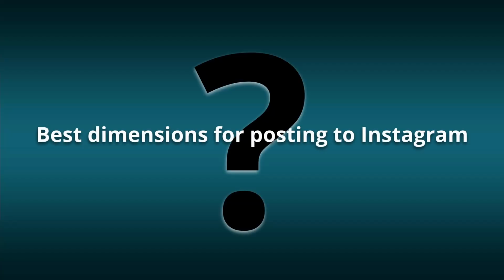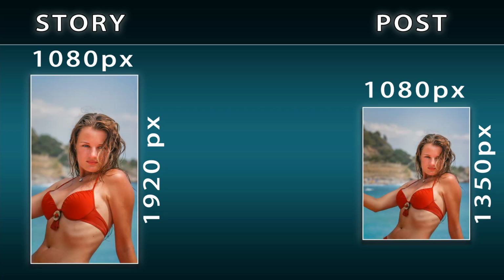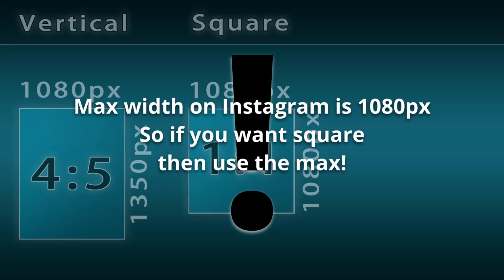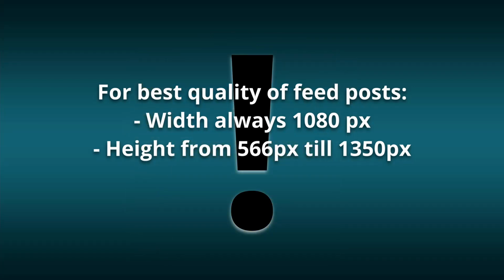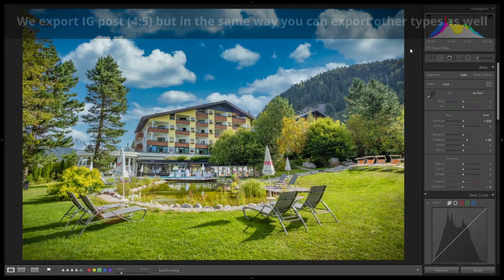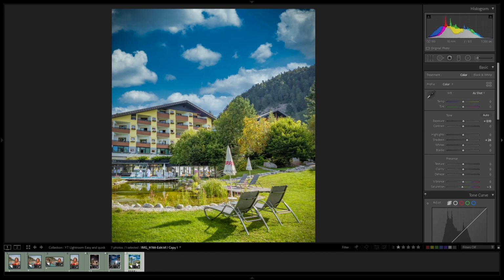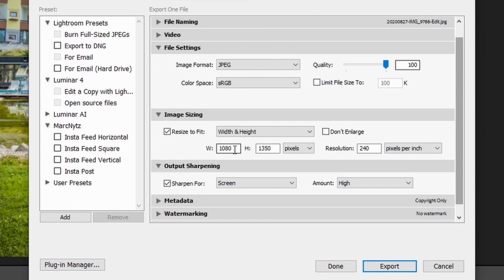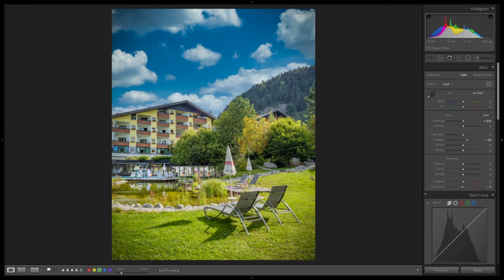Best Pictures Size For Instagram 2021 update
Wonder what is the best pictures size for Instagram?
Do you want to export the best quality pictures?
See what are the best dimensions and how to resize to avoid any quality loss.

I will show you what width and height you should use to avoid any quality loss.
Also I will show you how to set right ratio and export pictures just from Lightroom.

INDEX
0:00 What is this video about
0:28 Best dimensions for Instagram
1:32 What about square?
1:48 True about horizontal posts
2:24 How flexibility you have
2:44 Step by step in Lightroom classic
4:50 Don't break all during transfer!

Adobe